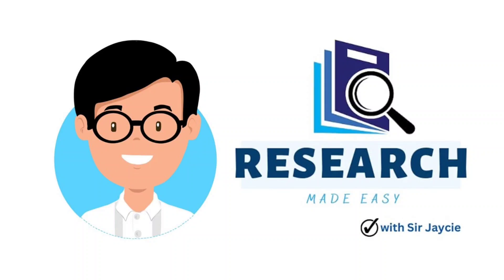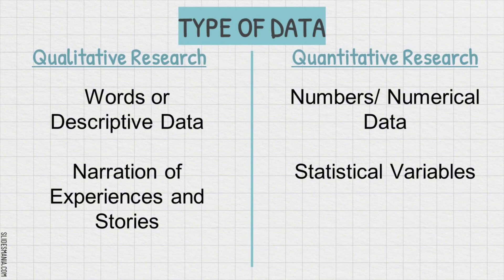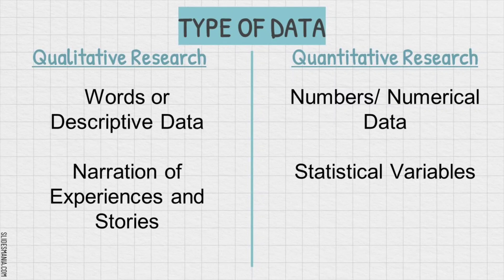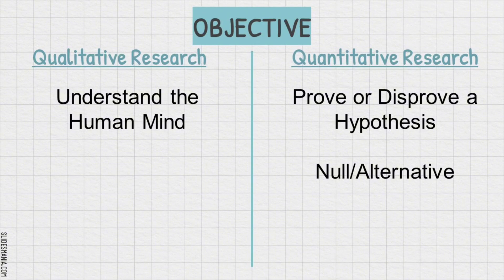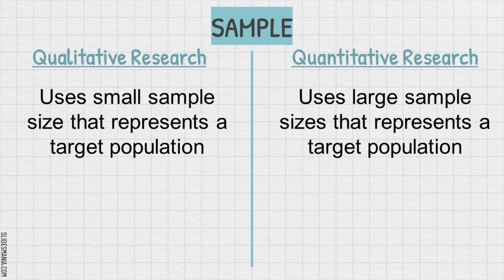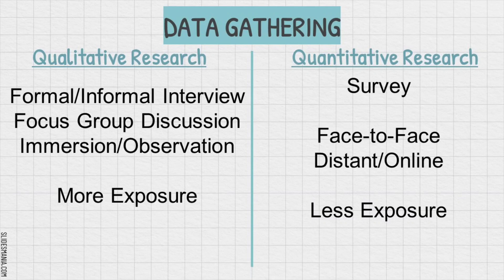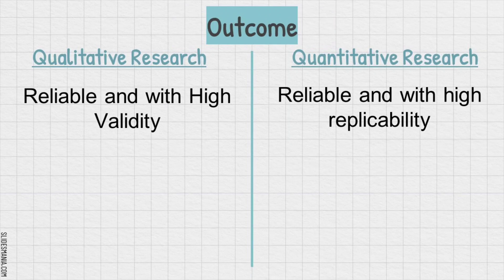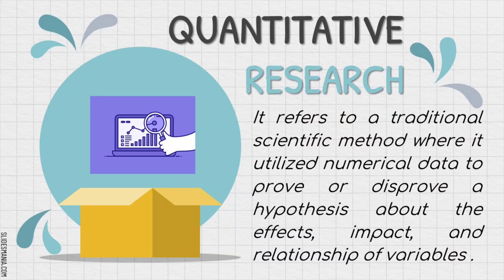Differences of Qualitative and Quantitative Research | English & Tagalog | JC Archives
Vlog Title: Differences of Qualitative and Quantitative Research | English & Tagalog | Research | JC Archives

In this video, we dive deep into the fundamental differences between qualitative and quantitative research. Discover how these two research methodologies differ in terms of objectives, data types, analysis methods, instruments, outcomes, data gathering techniques, and sample sizes. Whether you're a student, researcher, or just curious about research methods, this video will provide you with a clear understanding of both approaches!